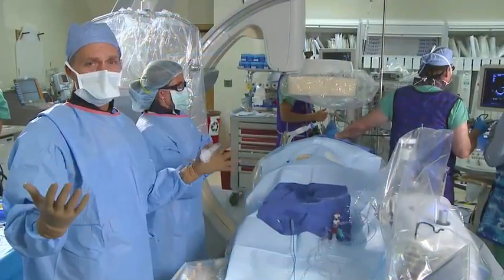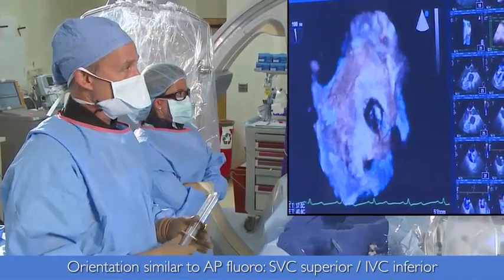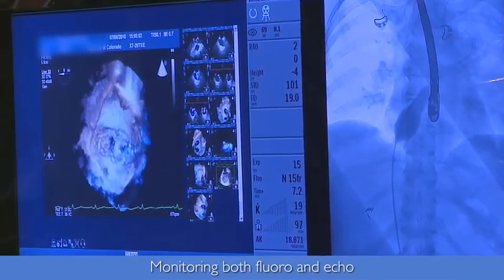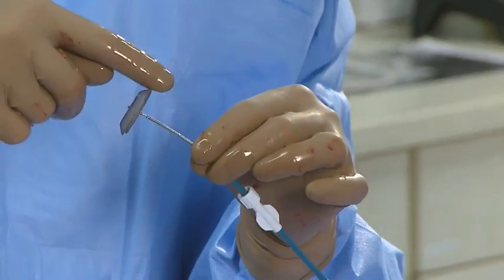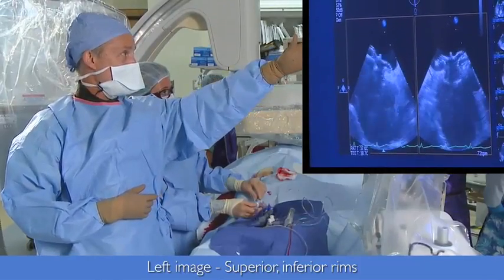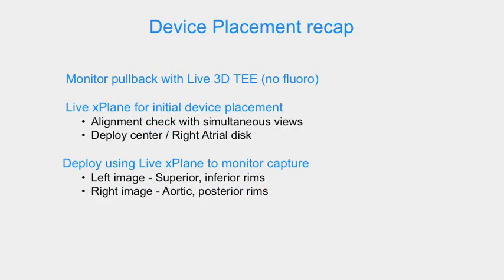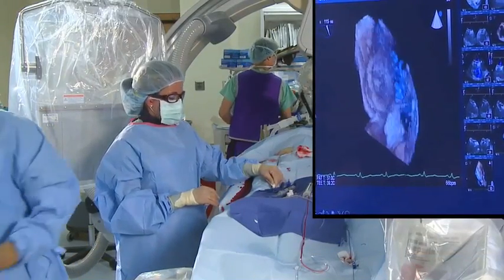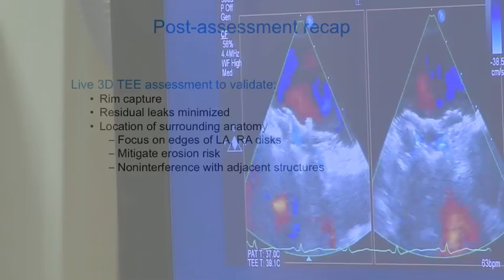Live case study: Atrial Septal Defect Diagnosis and Repair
This Atrial Septal Defect closure demonstrates the benefits of integrating ultrasound echocardiography into the procedure room to assist in the guidance of structural heart disease interventions.